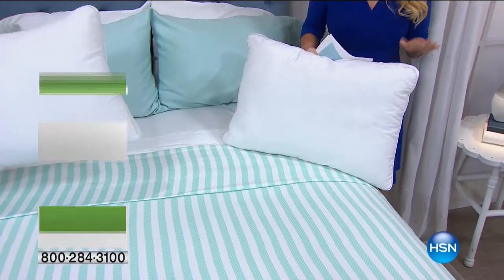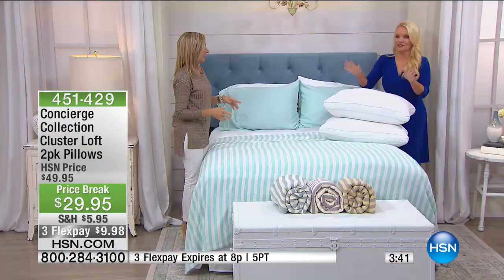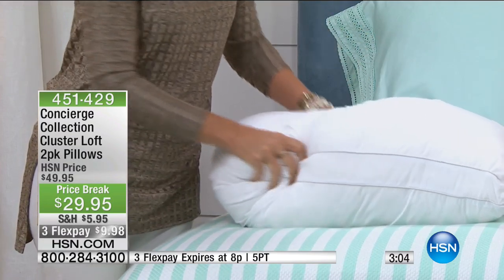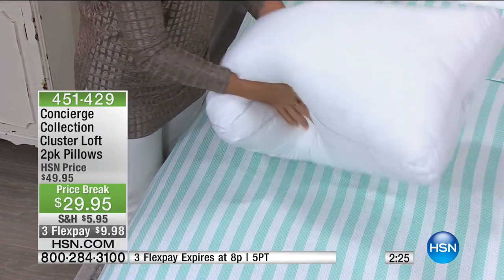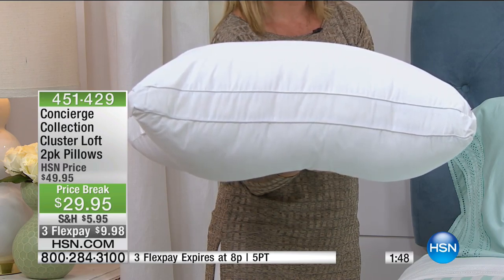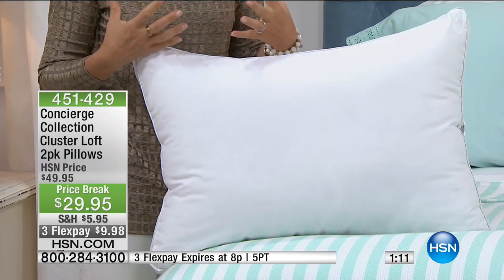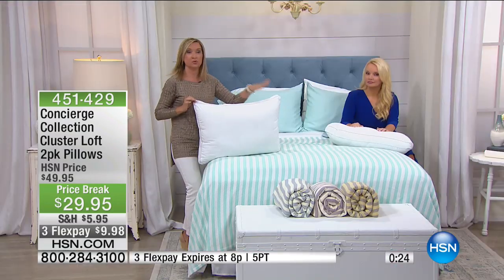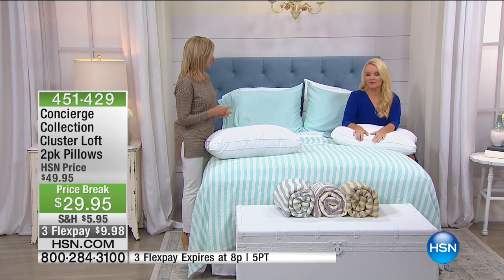Concierge Collection Cluster Loft 2pack Pillows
Pillows We don't really think about them. We just sleep on them. But imagine that those dreams of yours are now cushioned by supportive, rolled...